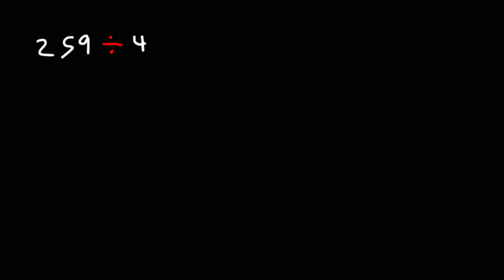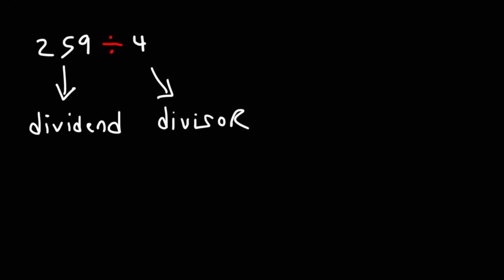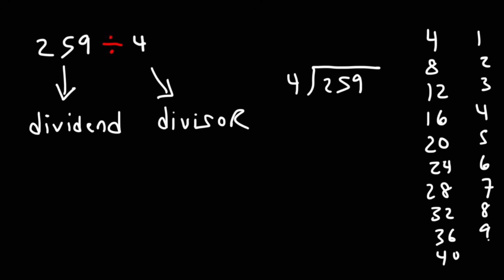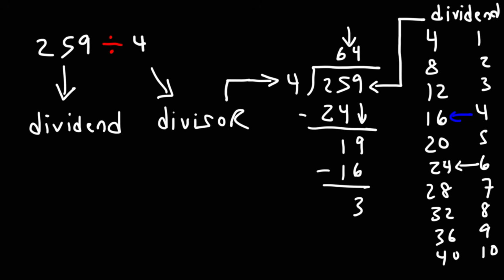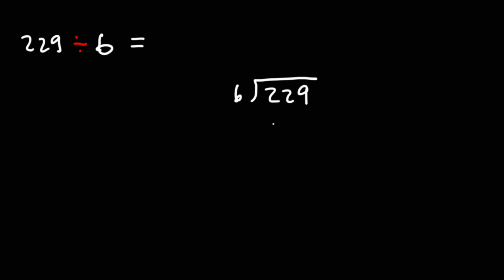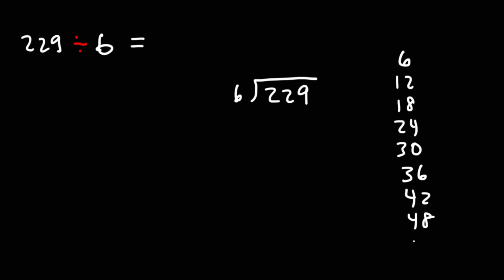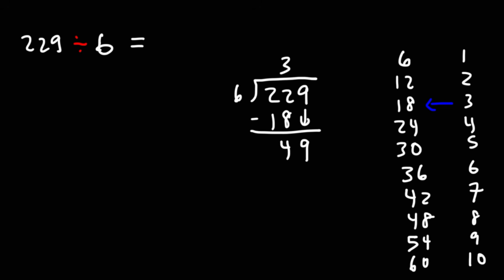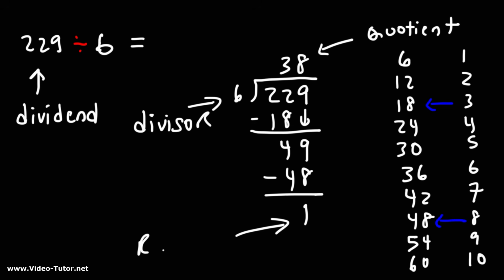Long Division - The Dividend, Divisor, Quotient, Remainder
This math video tutorial discusses the parts of a long division problem such as the dividend, divisor, quotient, and remainder.